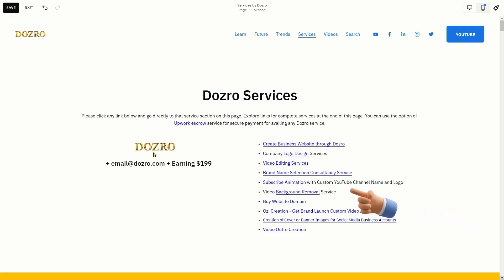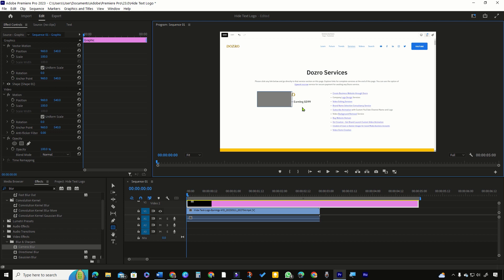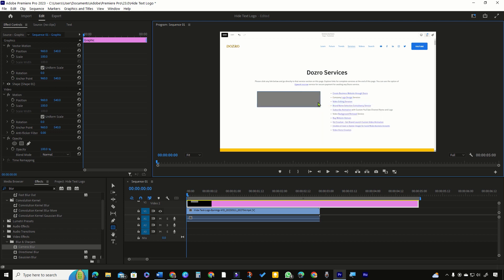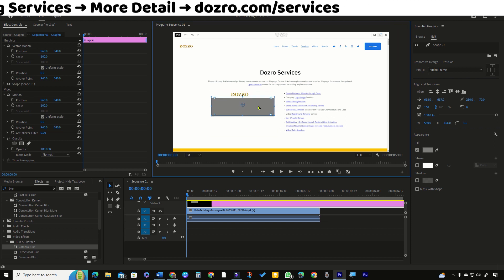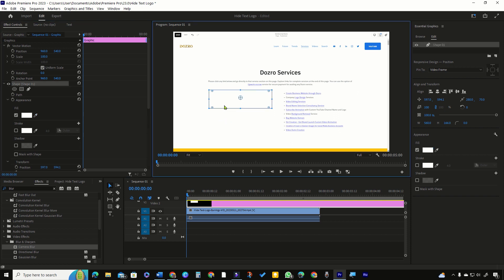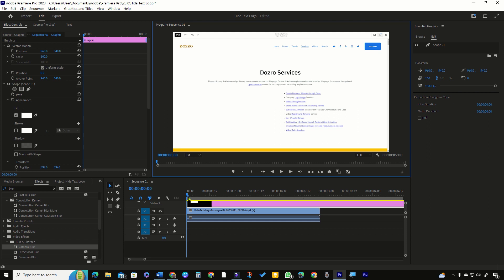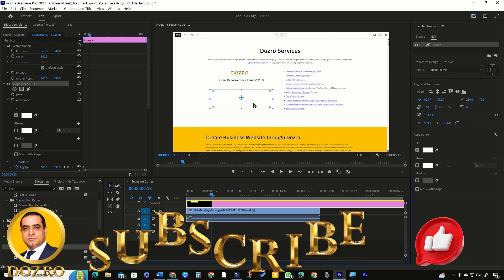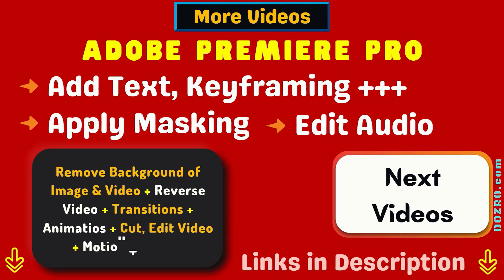Hide/Conceal Text, Image, Email, Remove Logo, Earnings etc in Adobe Premiere Pro Without Blur Effect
In this tutorial, you will learn to hide/cover something on screen in Adobe Premiere Pro without using Blur Effect. Your viewers would not even guess that something is hidden. I have hidden an email text, removed a logo image and an earnings text on recorded screen of a video footage. With this method, you can completely hide or disappear a moving text or a moving logo from your video.

☑️ Learn video editing in Adobe Premiere Pro in this free user guide on our website 🔗
☑️ Explore Video Editing Services offered on Dozro Website. 🔗 URL